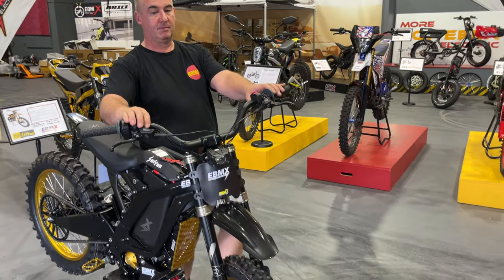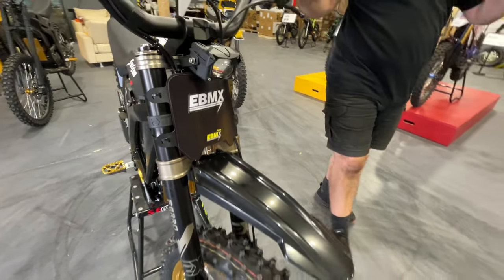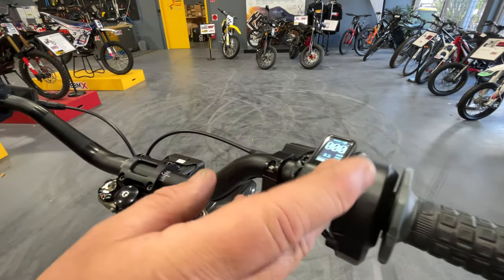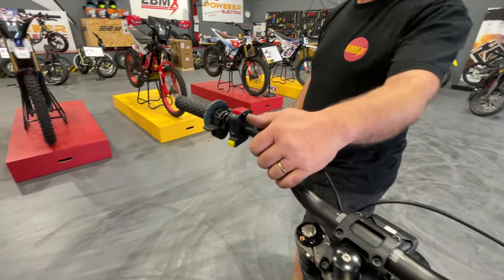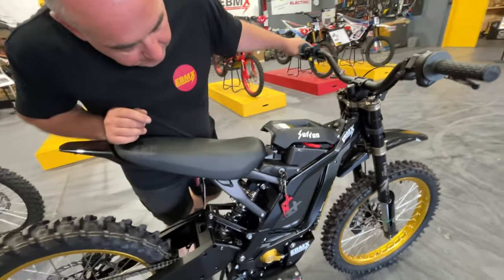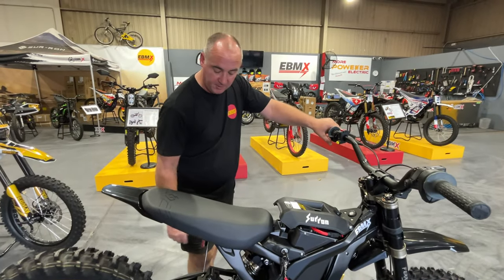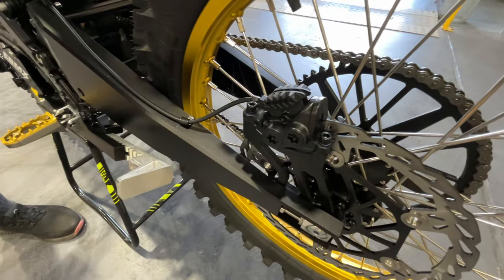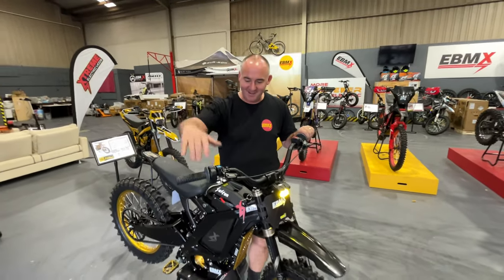EBMX Australia Build the Most Expensive SurRon Light Bee in the World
Build Includes

- Ferro Forks
- Arma Shock
- EBMX 72v 42ah Race Battery
- EBMX XLB-60 Motor
- EBMX X-9000 Controller
- EBMX Swing Arm
- 64T Sprocket
- EBMX 21/18 Wheels and Tyres
- EBMX Light
- EBMX 31.8 Direct Mount Stem
- EBMX 31.8 MX Riser Bars
- EBMX 250mm Brake Rotor Kit

EBMX Baby!